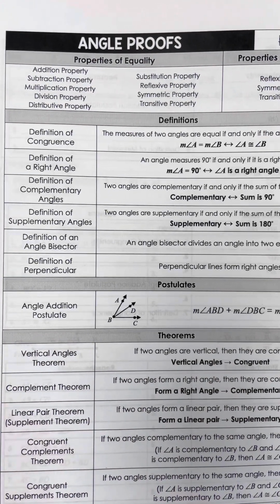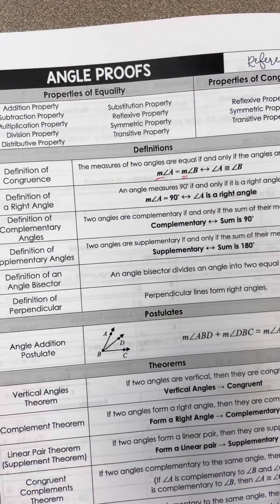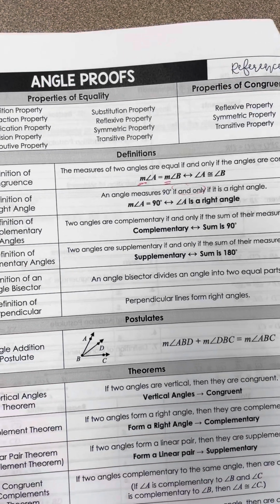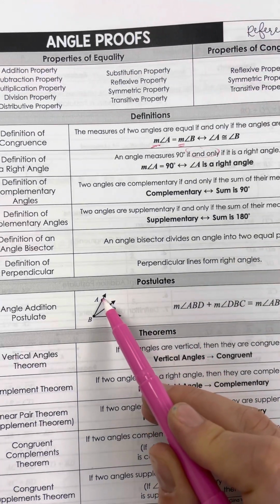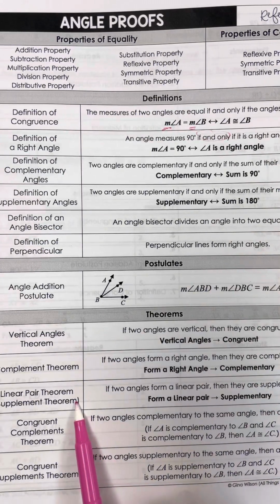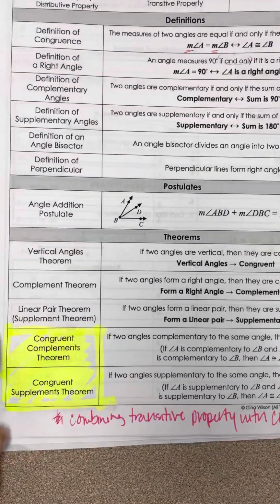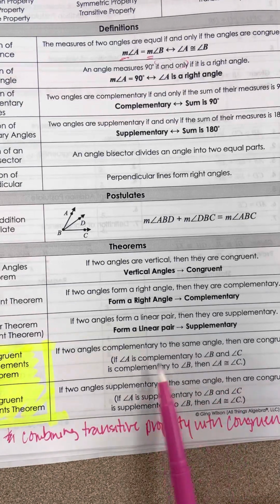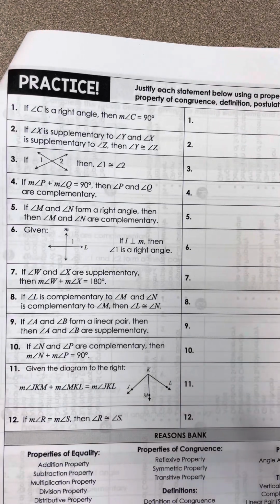Geometry- angle proof regency